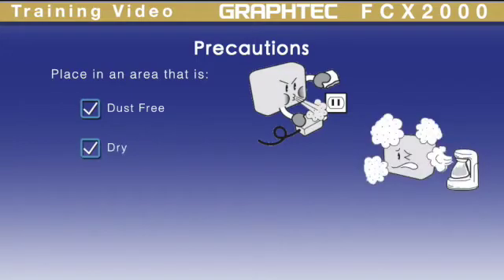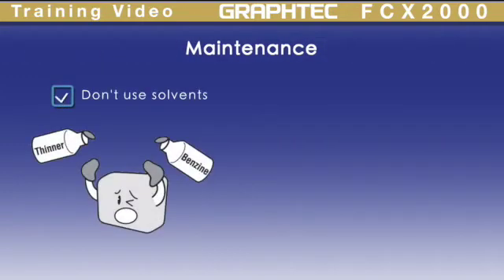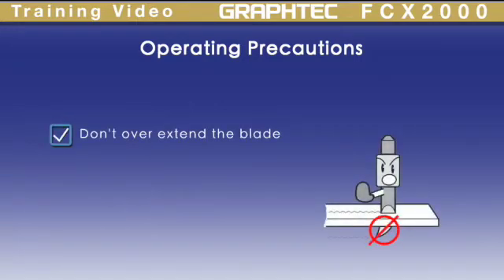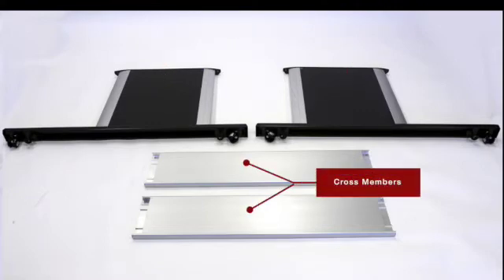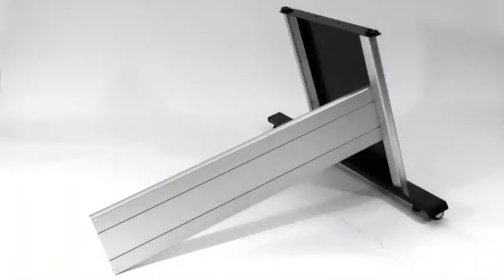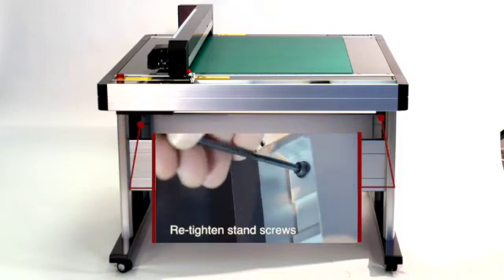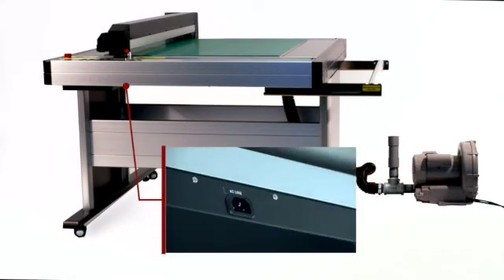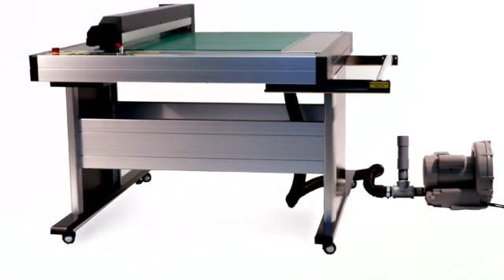Graphtec FCX2000 Tutorial - Assembly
Learn how-to assemble Graphtec Cutting Plotter FCX2000
Graphtec FCX2000 - low cost, die-free cutting and processing.
Graphtec FCX2000 is the ultimate solution for prototyping and
small production runs of rigid materials without the use of a cutting die.  Reduce media waste / processing time with Graphtec’s precision cutting and dedicated software. Added offline (USB) operation.  Enables users of all skill levels to easily process materials.